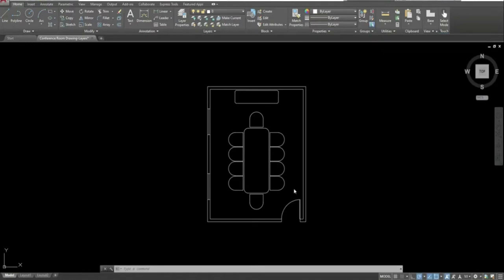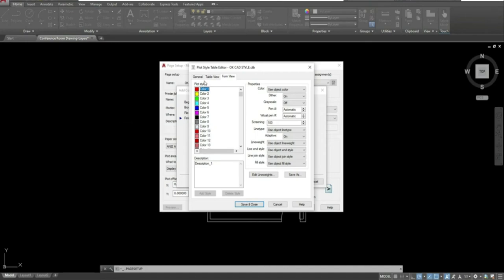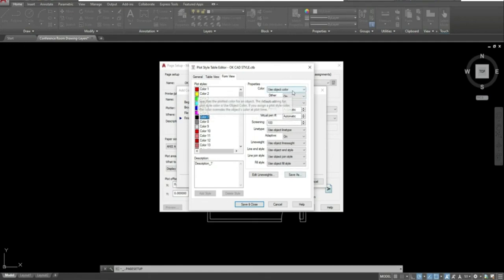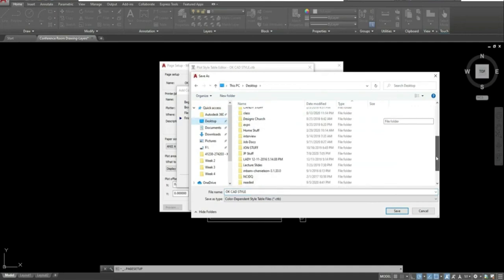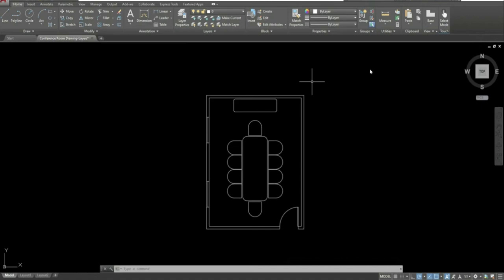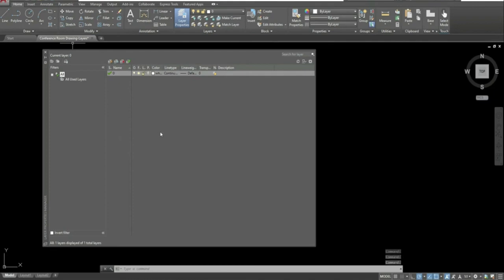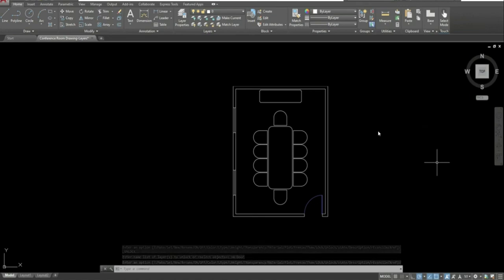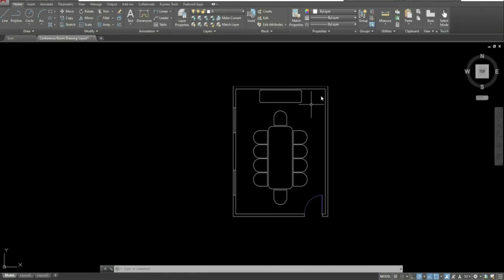AutoCAD Layers Made Easy: A Comprehensive Step-by-Step Guide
Welcome to our latest AutoCAD tutorial! In this video, we dive deep into the essential tool of layer management. Whether you're a beginner looking to understand the basics or an experienced user aiming to refine your skills, this tutorial has something for everyone.

Layers in AutoCAD are fundamental to organizing your drawings efficiently, controlling visibility, and maintaining a structured workflow. Throughout this tutorial, we'll cover everything you need to know to become a master of layers.

Here's a glimpse of what we'll cover:
1. **Understanding Layer Basics**: We'll start with the fundamentals, explaining what layers are, how they work, and why they're crucial for efficient drawing management.
2. **Creating and Managing Layers**: Learn how to create new layers, organize them effectively, and efficiently manage properties such as color, linetype, and transparency.
3. **Best Practices and Tips**: We'll share valuable best practices and time-saving tips to optimize your layer management process and enhance your overall AutoCAD experience.

By the end of this tutorial, you'll have the knowledge and confidence to harness the full power of layers in AutoCAD, improving your productivity and efficiency in creating and managing complex drawings.